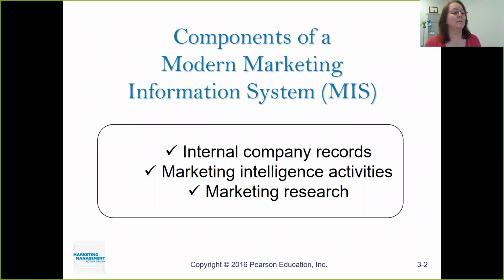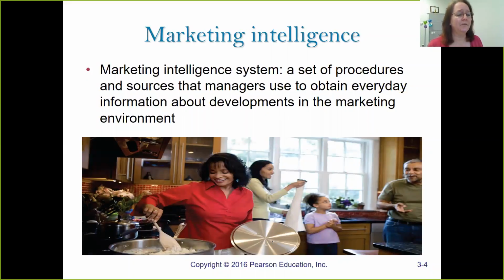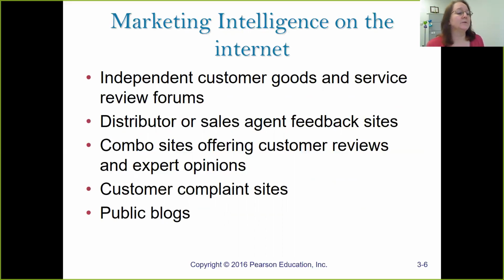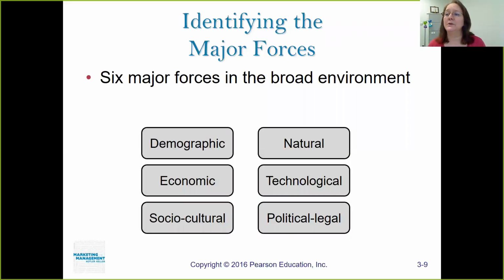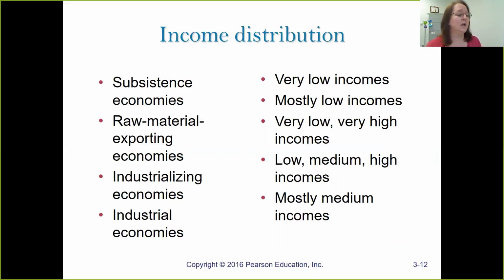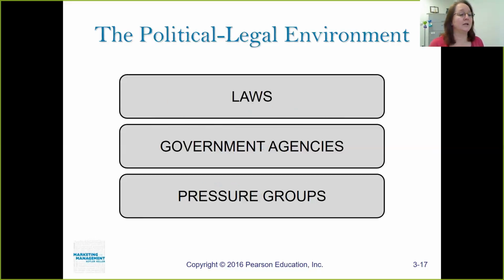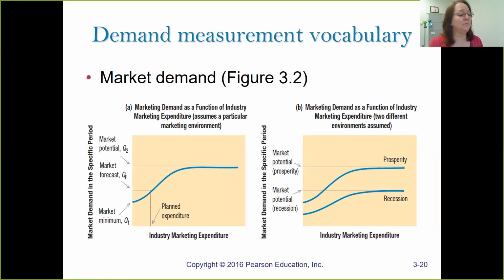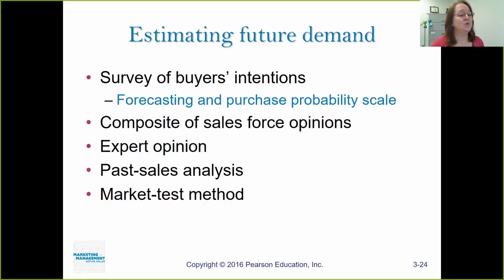MKTG680 Marketing Information Systems Overview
MKTG680 Lecture Chapter 3